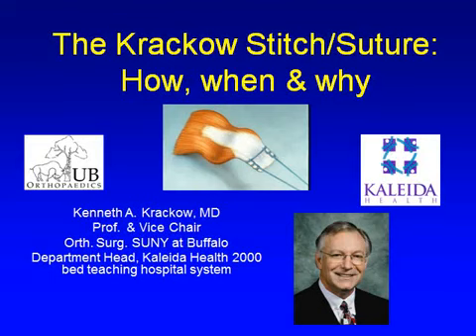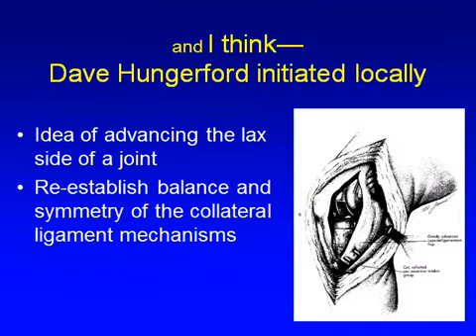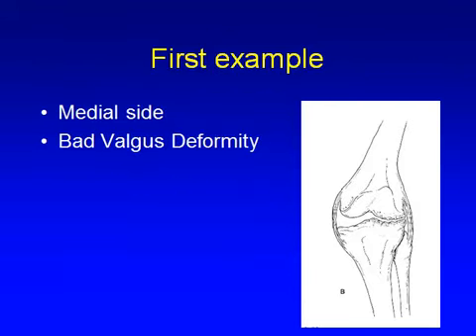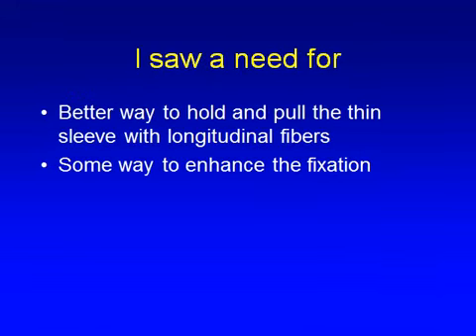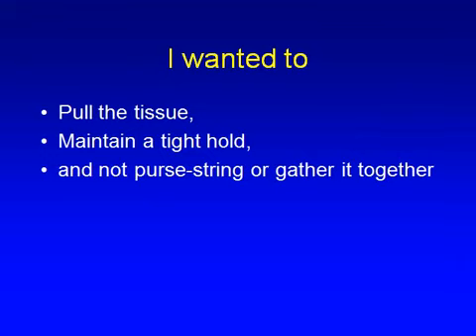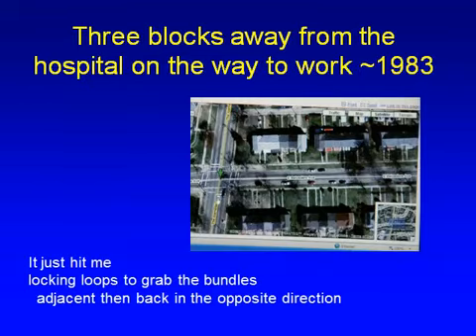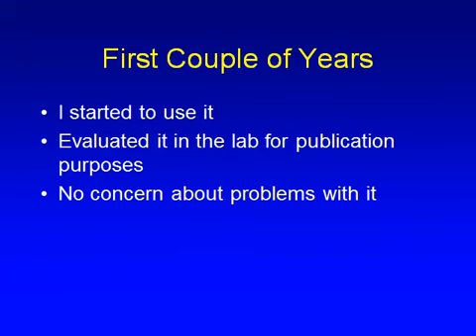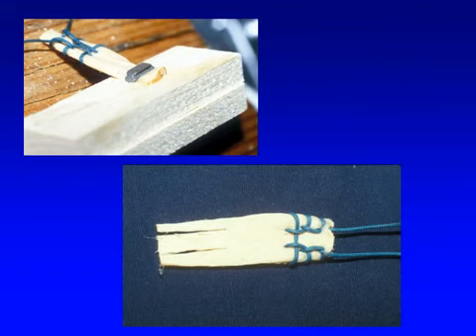The Krackow Stitch VuMedi